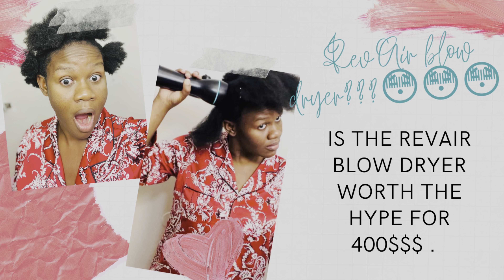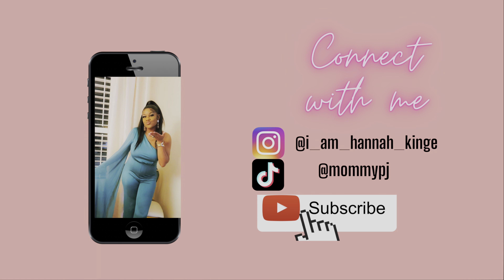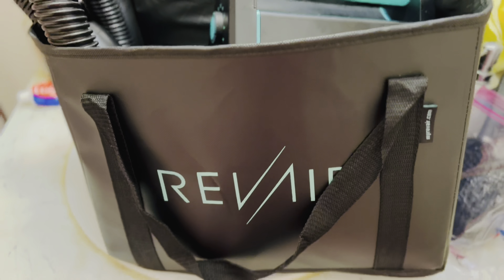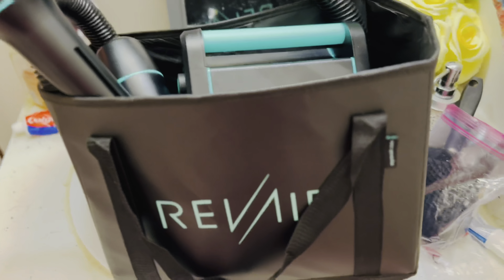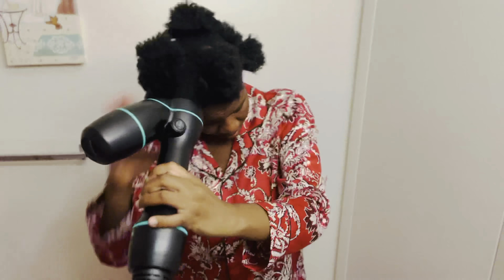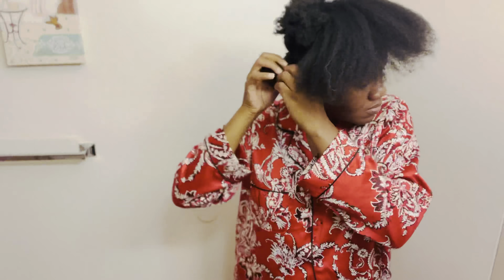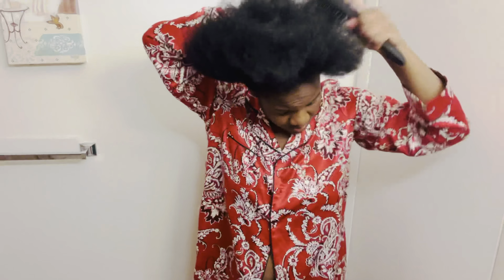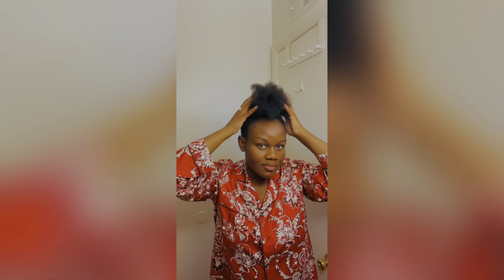Blow dry my Hair Under 10minutes😳😳😳😳 with REVAIR Reverse Air Dryer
Hi loves, welcome back to my channel. today i will show you how i blow dry my hair under 10 minutes using the Revair blow dryer. hope you enjoy the video. dont forget to like, comment and subscribe